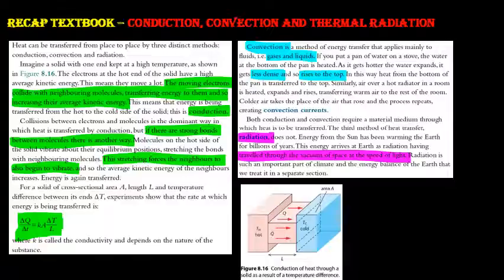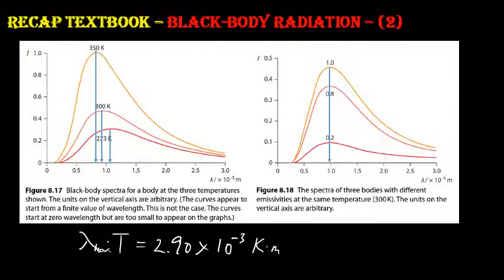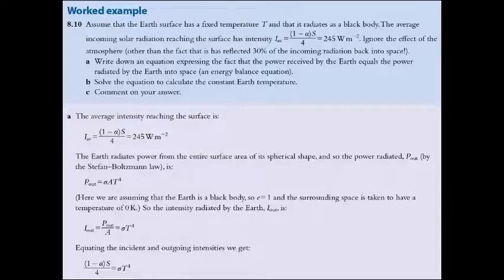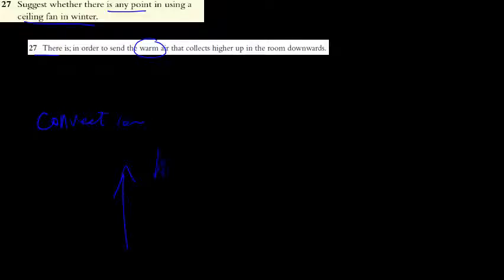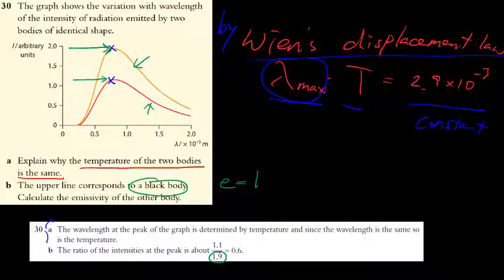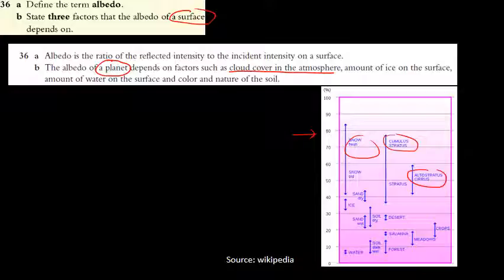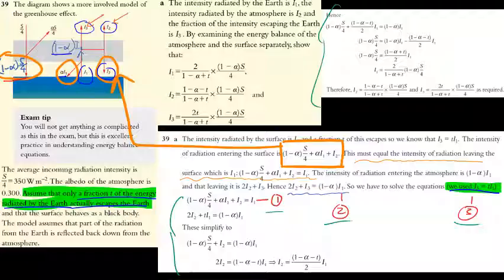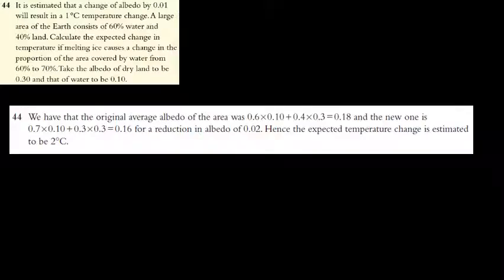IBDP Physics B.1 Thermal energy transfer Textbook questions walkthrough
00:00 Recap summary
23:33 Q26
25:43 Q27
29:44 Q28
30:28 Q29
31:30 Q30
33:21 Q31
34:40 Q32
40:10 Q33
40:39 Q34
43:01 Q35
44:35 Q36
45:52 Q37
46:27 Q38
51:20 Q39
1:01:43 Q40
1:01:55 Q41
1:02:10 Q42
1:03:18 Q43

Physics for the IB Diploma (sixth edition) , Cambridge